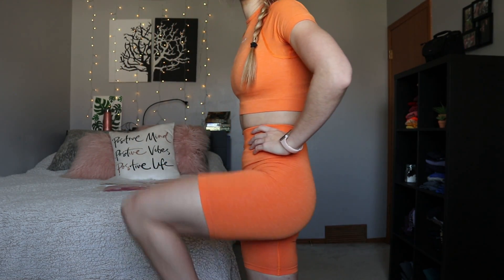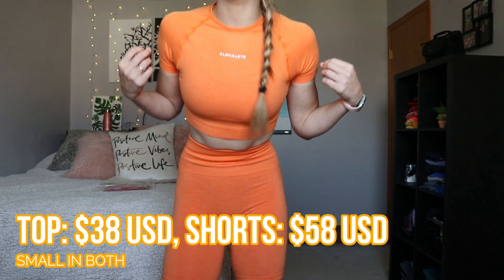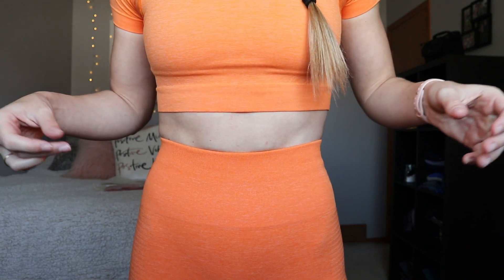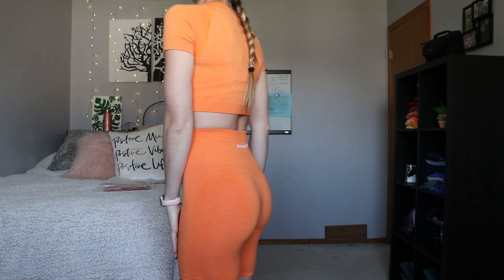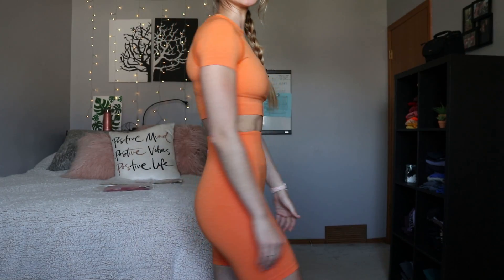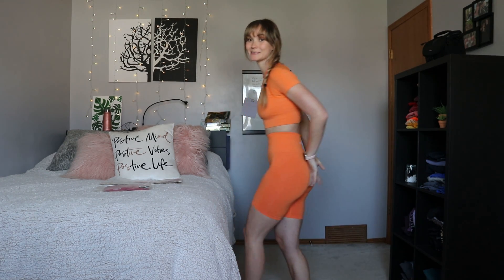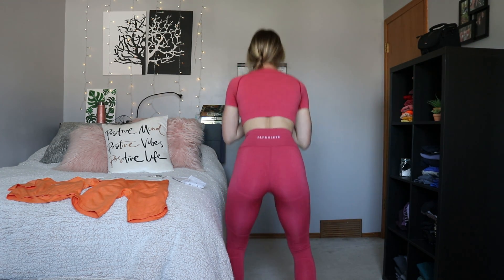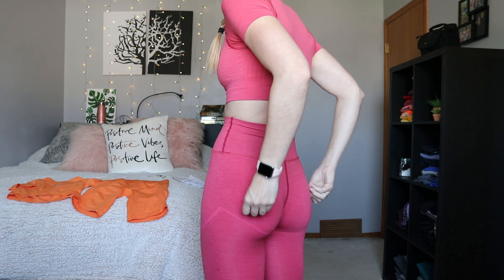ALPHALETE OG REVIVALS + BIKER SHORTS SET REVIEW | HONEST & UNSPONSORED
My measurements:
Waist: 26
Hips: 38
Chest: 31
Bust: 34